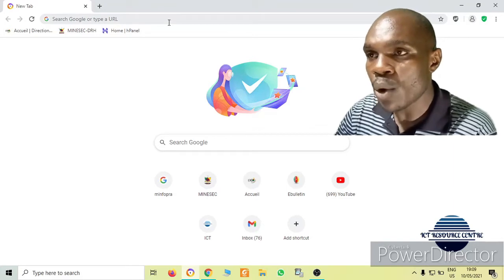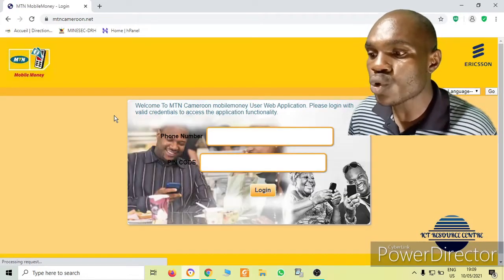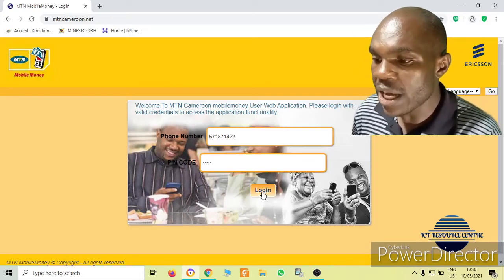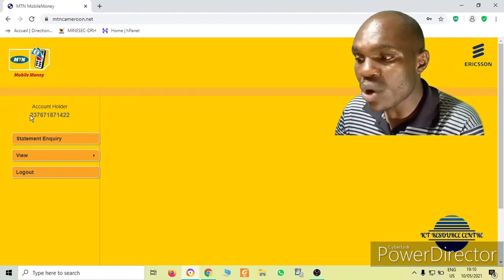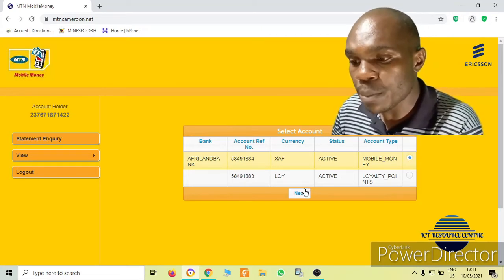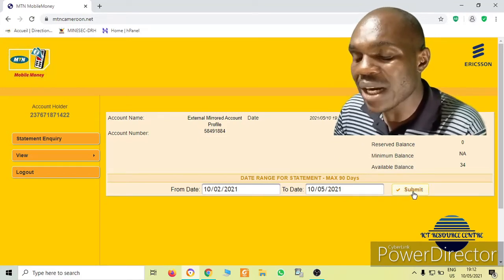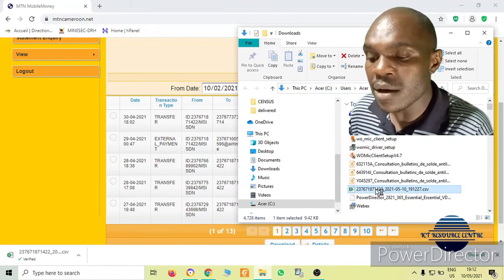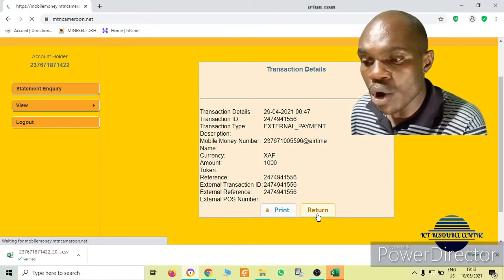How to use Mobile Money Website to obtain Acount's Transaction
How to use Mobile Money Website to obtain Account's Transaction